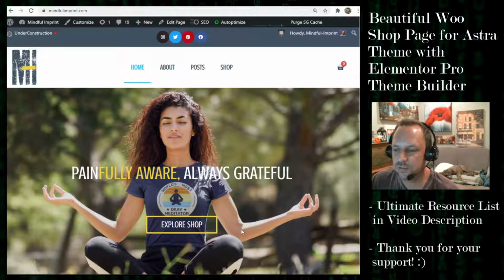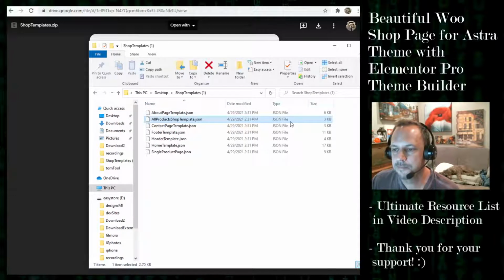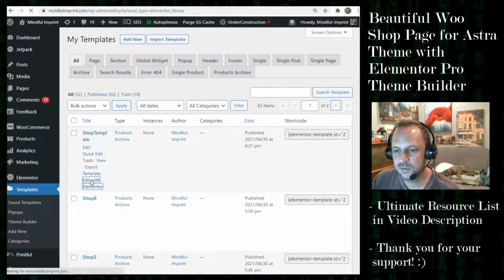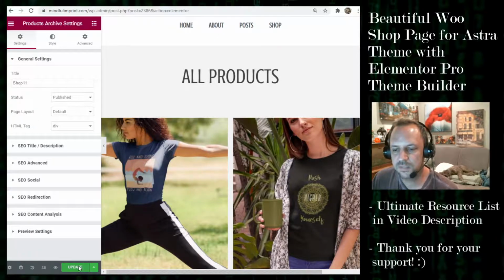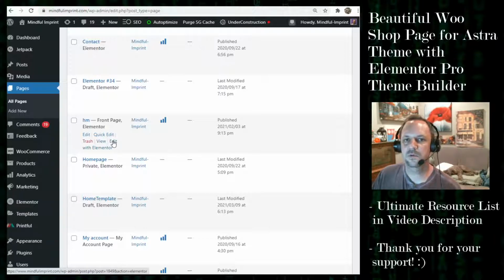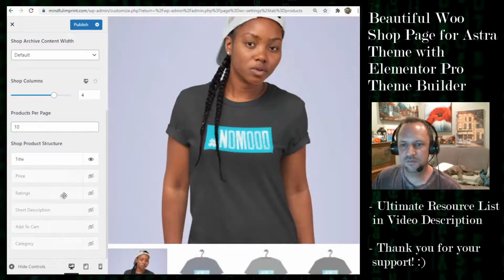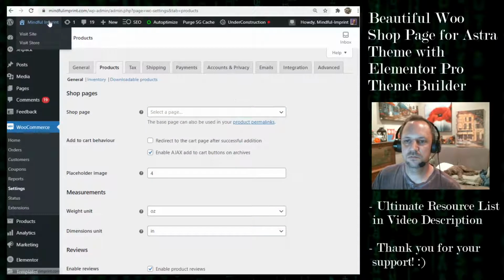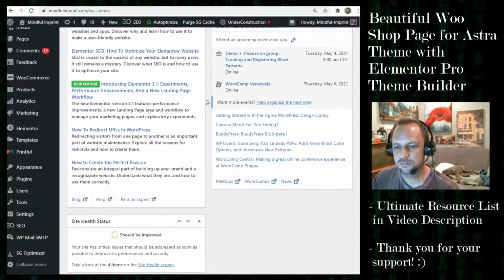WooCommerce Shop Page Beginners - Using Elementor Theme Builder and Template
Ultimate Resource List

Make Your Site Pretty with Mockup Images for Your Shirts and Products
1. Placeit Placeit is #1 Solution for Shirt Graphics, Designs, Logos, Mockup Photos.  Save extra with 1 year, 1 time payment.

4. Activate Plugins: Elementor, Elementor Pro, SEOPress, Autoptimize, All In One WP Security
Backup plugin not needed if you have Siteground.  Cheapest Siteground package can roll back for fee, 2nd package has backups for free.
6. Install Free Template With Elementor Pro
7. Terms, Conditions, Privacy Pages

Shirt Graphics
1. Placeit #1 Solution: Shirt Graphics, Designs, Logos, Mockup Photos.  Save extra with 1 year, 1 time payment.
4. Pixabay (select "illustrations" instead of photos)

Sell Shirts and More Products

WordPress Plugins for WooCommerce
1. Alidropship Products to Woocommerce
4. Woocommerce Shippping and Tax
6. Mailchimp email for Woocommerce
7. Printful Integration for WooCommerce

Dropship Products to Woocommerce Shop

Photo Editing
1. Canva Pro Template Graphics, Typography, Social Posts
2. Paint.net - Fast, simple, light edits. PC only.

Screen Recorder (free programs)
1. OBS Studio, PC Only
2. Zoom Meeting App (Record 1 Person Meeting Sharing Your Screen) Mac and PC

Video Editor
Filmora (1 time purchase) Simple, Easy, Video Editing